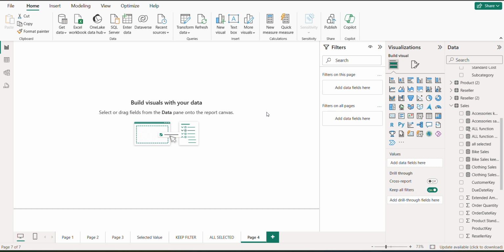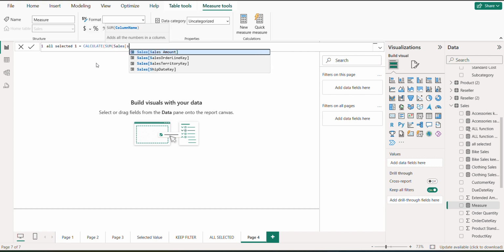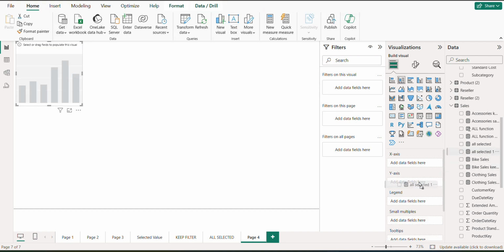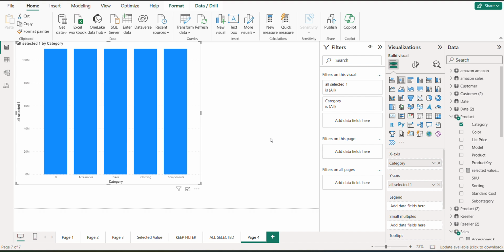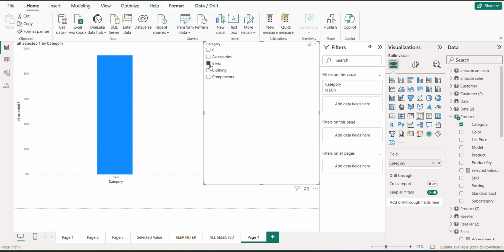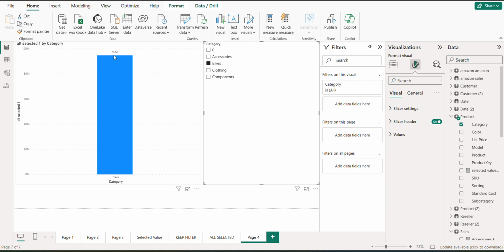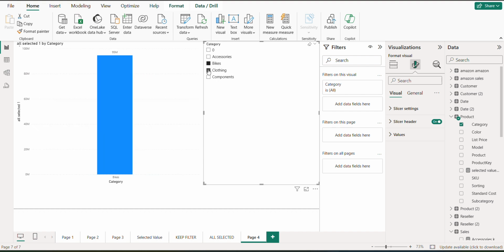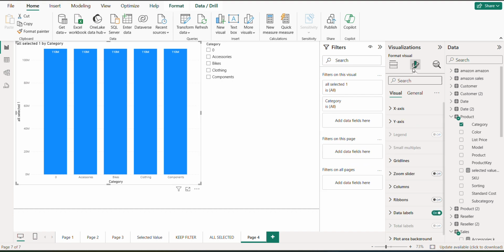all selected | Power BI